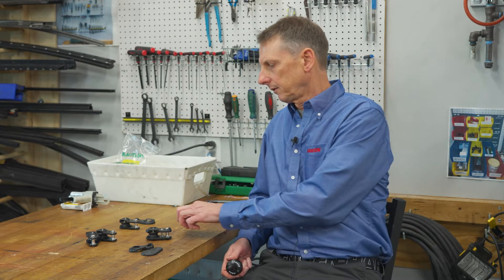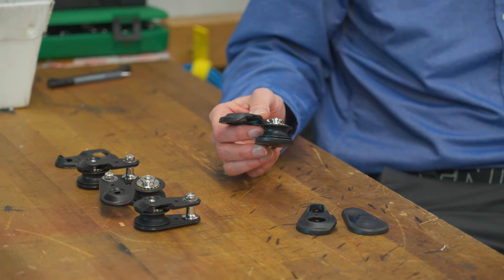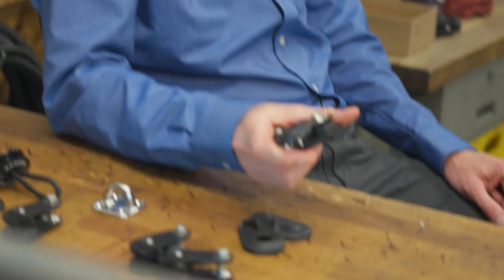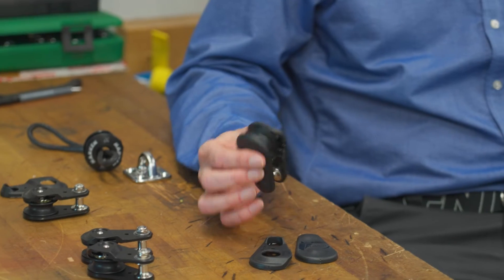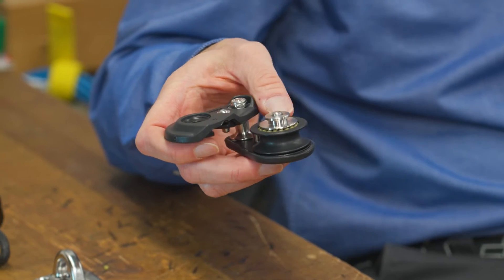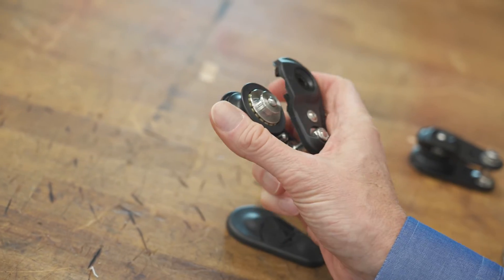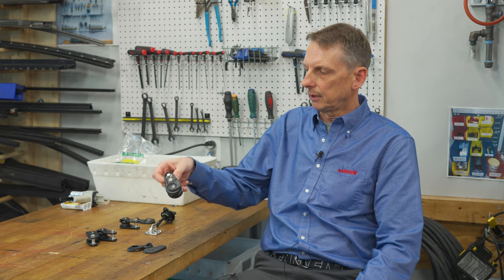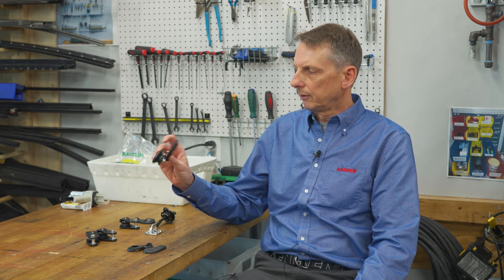Introducing Harken's One Ton Opening Twing Block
Steve Orlebeke, Harken USA's Engineering Manager, introduces us to the new 𝗛𝗮𝗿𝗸𝗲𝗻 𝗢𝗻𝗲 𝗧𝗼𝗻 𝗧𝘄𝗶𝗻𝗴 𝗕𝗹𝗼𝗰𝗸 - a design that came from experience. This twing block ensures trimmers can rig their sheets and blocks efficiently and safely. It's compact and lightweight while still being able to handle lines up to 12mm. Use it as a twing block or loop it on a padeye for a snatch block.

Steve's favorite features? The ability to open and close the block one-handed means one hand for the rigging and one hand for the boat, and hearing that spring-loaded "click" when closing the block means you know it's properly closed, even in the heat of the moment.

Video Content:
▶ 00:00 Introducing Harken's One Ton Twing Block
▶ 00:25 Why it was designed
▶ 01:09 How it has safety in mind
▶ 01:35 Other uses
▶ 01:55 What it's made of
▶ 02:17 Button design
▶ 02:38 Other features